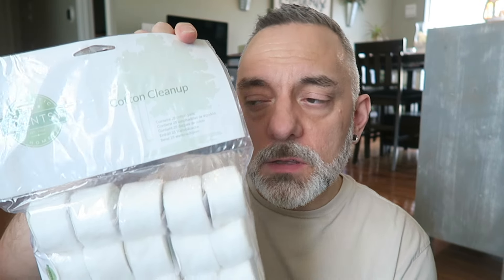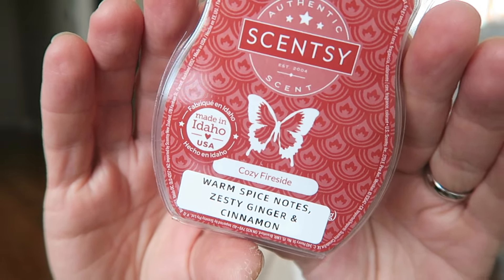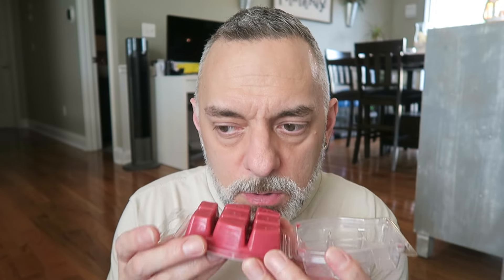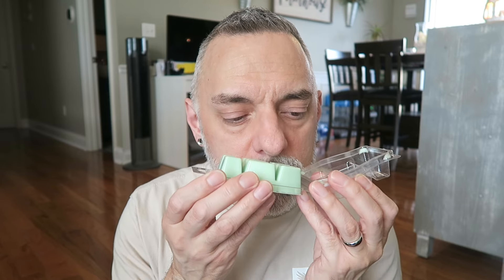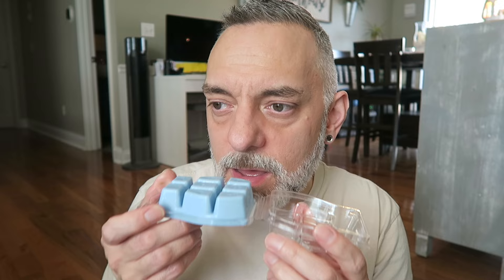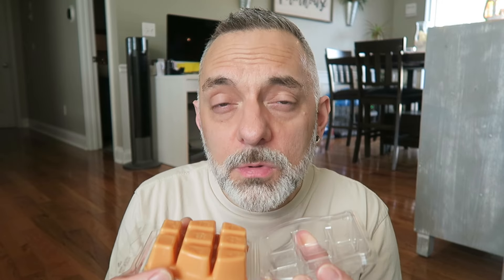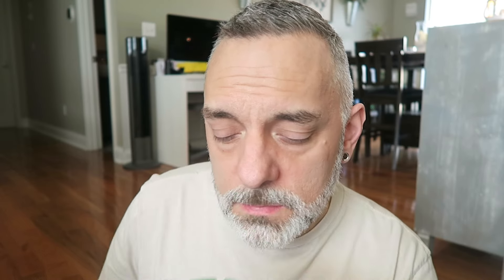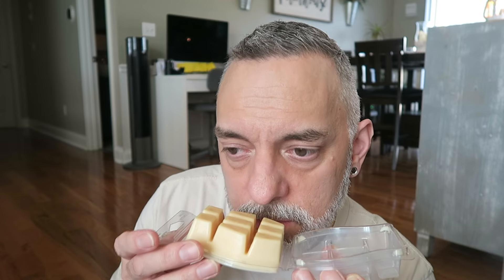Quarterly Scentsy Club Haul!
My quarterly Scentsy Club Haul!